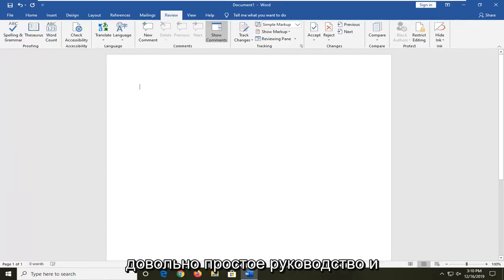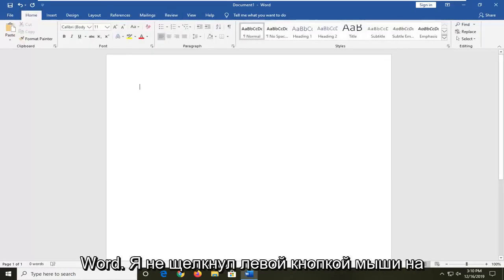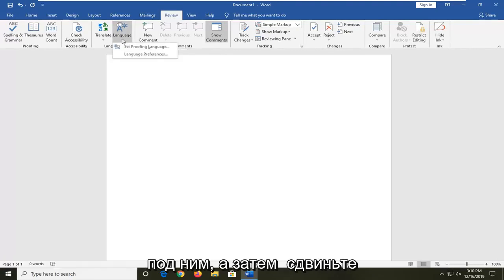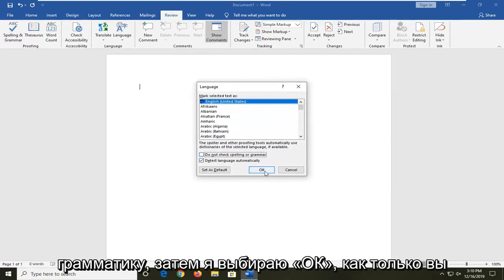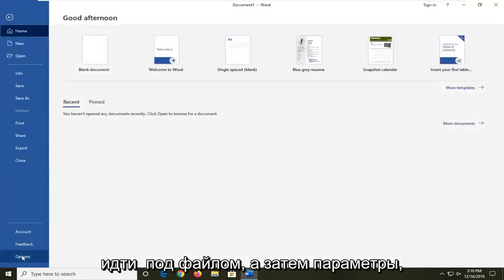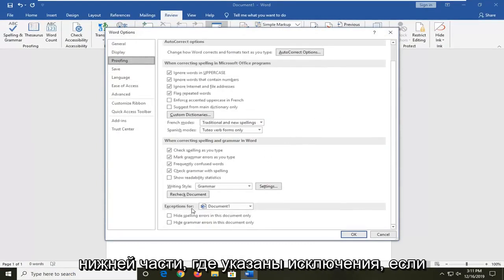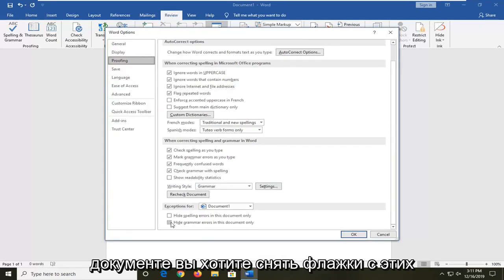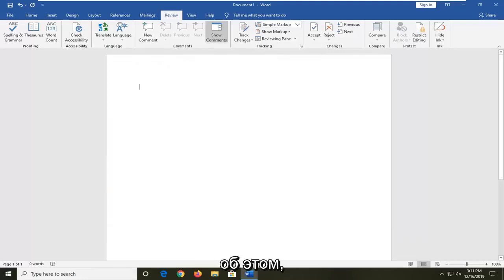Проверка орфографии не работает в Word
Проверка орфографии не работает в Microsoft Word FIX.

Если средства проверки орфографии и грамматики не работают в Word должным образом, причиной может быть один из нескольких факторов. Хотя обычно проблема решается только простым изменением настроек, в некоторых случаях решение требует большего внимания.

Подумайте, когда и как не работает проверка орфографии в Word, чтобы найти наиболее вероятное решение вашей проблемы.

Microsoft Word — текстовый процессор, разработанный Microsoft. Он существует уже несколько десятилетий и является наиболее часто используемым офисным приложением в мире. Он получает периодические обновления от самой Microsoft, направленные на различные проблемы и улучшающие различные функции.

Microsoft Word — очень полезная программа, когда дело доходит до написания длинных абзацев со стилем. Почти каждый писатель использует Word на своем компьютере. Люди используют Microsoft Word вместо Блокнота, потому что, помимо параметров форматирования, он может обнаруживать орфографические ошибки, грамматические ошибки и построение предложений. Однако, если ваша проверка грамматики и орфографии не работает в Microsoft Word, этот пост покажет вам, как решить проблему.

У вас когда-нибудь был такой день, когда вы пытаетесь получить важный документ, но обнаруживаете, что средство проверки орфографии Microsoft Word не работает? Иногда вы не можете проверить определенный документ, а иногда вы не можете проверить орфографию ни в одном документе. В любом случае вы можете попробовать некоторые из предложенных решений.

Я сталкивался с обоими вариантами этого раздражения. В некоторых случаях проблема была моей собственной работой, а в других случаях я не знаю, что ее вызвало, возможно, это был плохой день копирования и вставки. Обычно я могу решить проблему с помощью следующих шагов, если это не защищенный документ.

Пользователи, использующие Microsoft Word, могут столкнуться с проблемой, когда их слова не отслеживаются редактором. Эта проблема обычно не является серьезной и может быть легко устранена путем изменения некоторых настроек. Мы пройдемся по различным настройкам, чтобы вы могли их проверить. Начните с первого и продвигайтесь вниз.